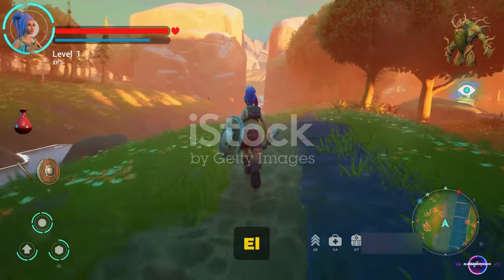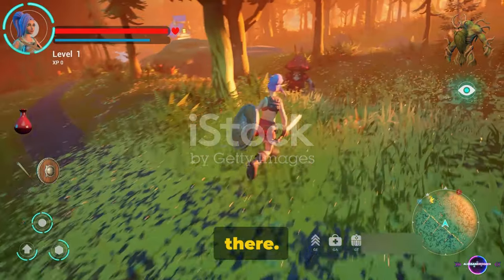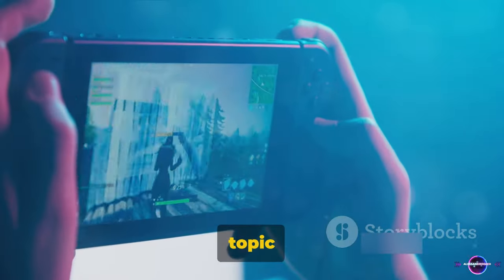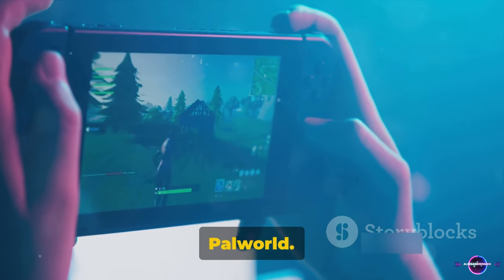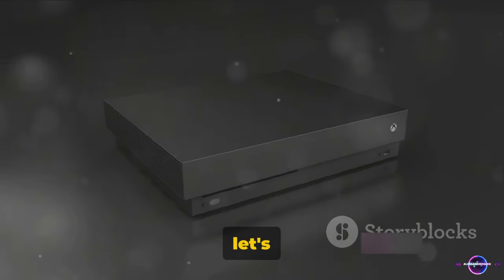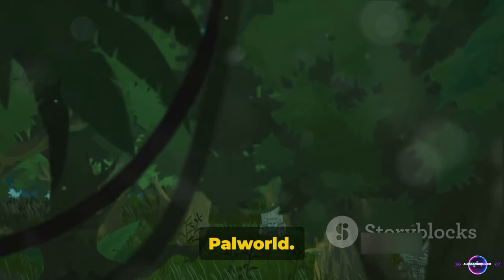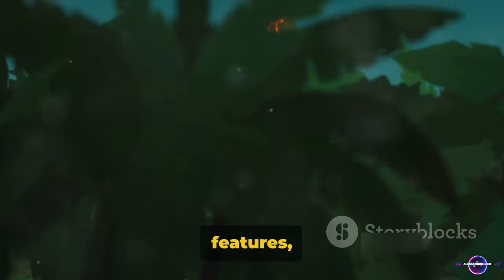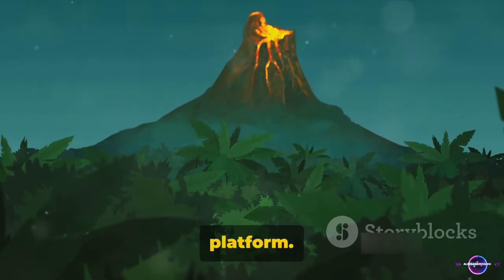Palworld dev explains Steam and Xbox differences, missing features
00:00:00   Introduction and Greeting
00:00:19   Explaining the Steam version of Palworld
00:01:22   Explaining the Xbox version of Palworld
00:02:36   Summary and Conclusion